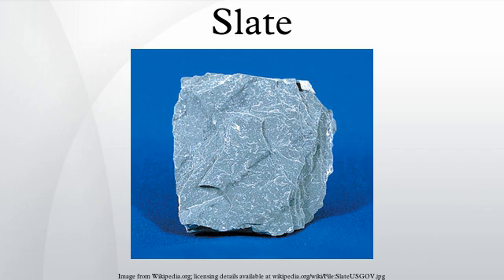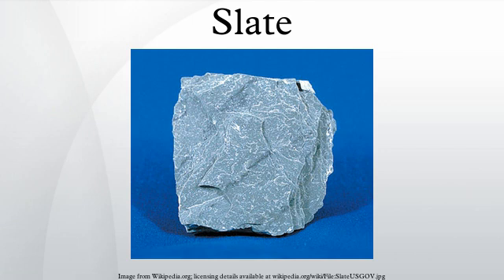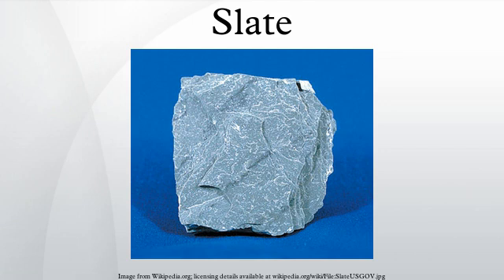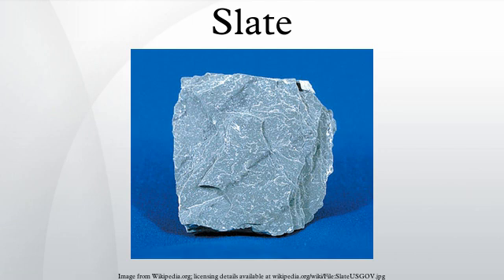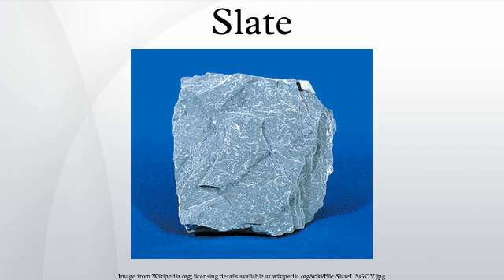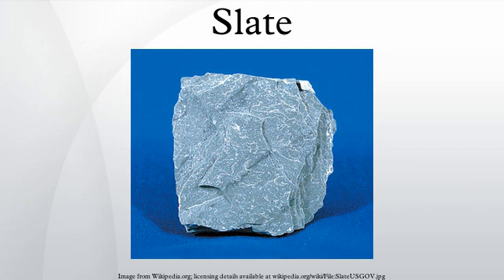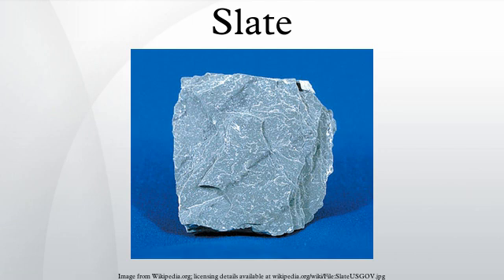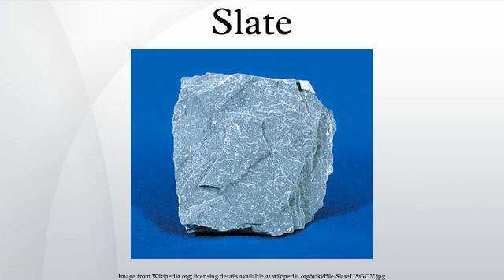Slate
Slate is a fine-grained, foliated, homogeneous metamorphic rock derived from an original shale-type sedimentary rock composed of clay or volcanic ash through low-grade regional metamorphism. It is the finest grained foliated metamorphic rock. Foliation may not correspond to the original sedimentary layering, but instead is in planes perpendicular to the direction of metamorphic compression.
A very strong foliation is called "slaty cleavage". It is caused by strong compression causing fine grained clay flakes to regrow in planes perpendicular to the compression. When expertly "cut" by striking parallel to the foliation, with a specialized tool in the quarry, many slates will form smooth flat sheets of stone which have long been used for roofing and floor tiles and other purposes. Slate is frequently grey in color, especially when seen, en masse, covering roofs. However, slate occurs in a variety of colors even from a single locality; for example, slate from North Wales can be found in many shades of grey, from pale to dark, and may also be purple, green or cyan. Slate is not to be confused with shale, from which it may be formed, or schist.